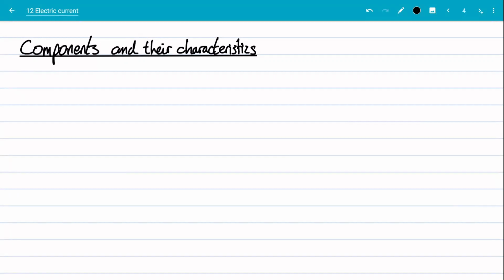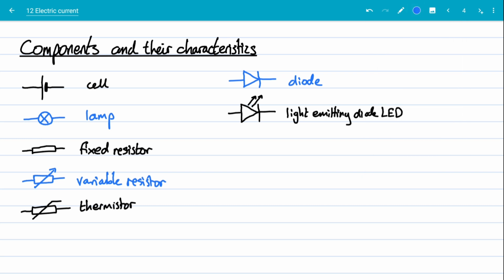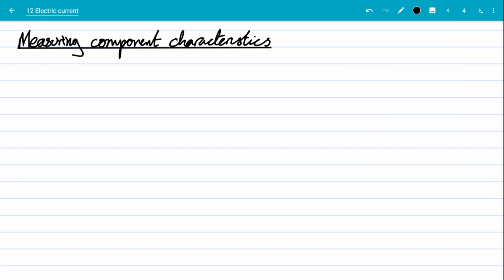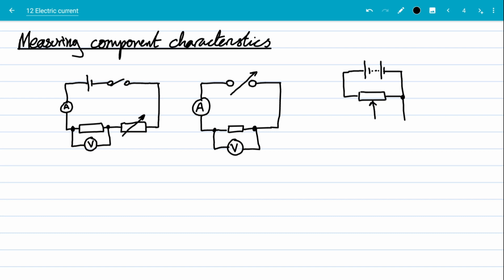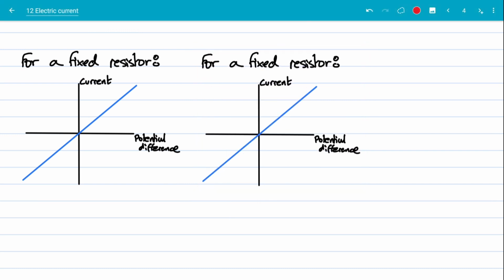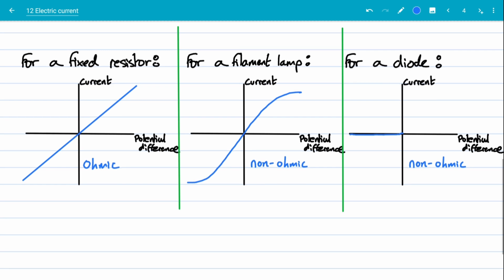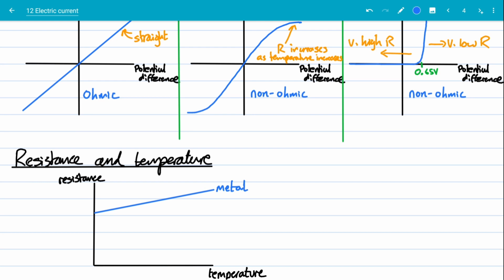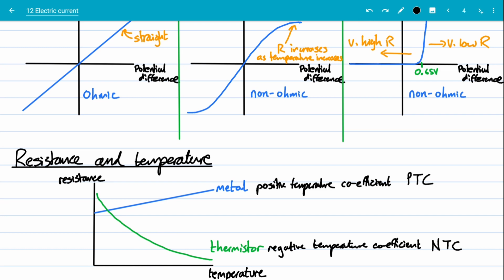67 Components and their characteristics | Whiteboard Physics: A-Level Lessons